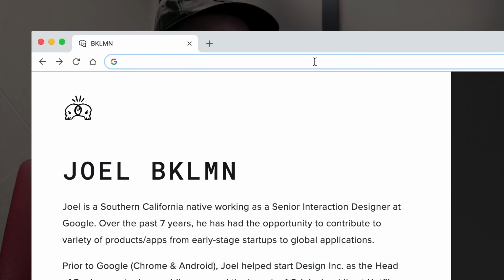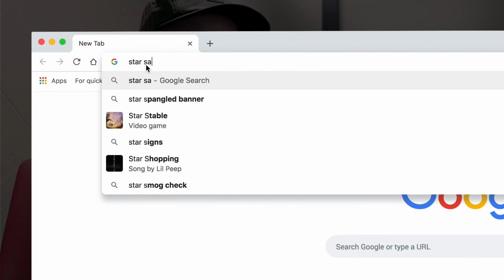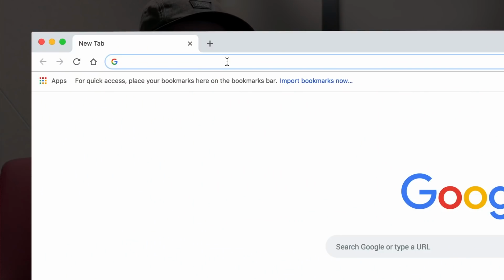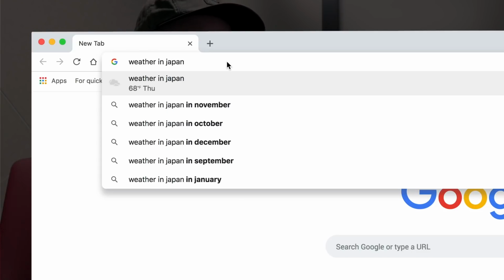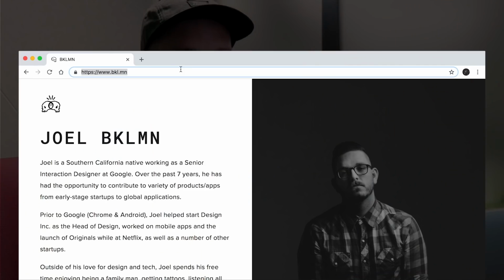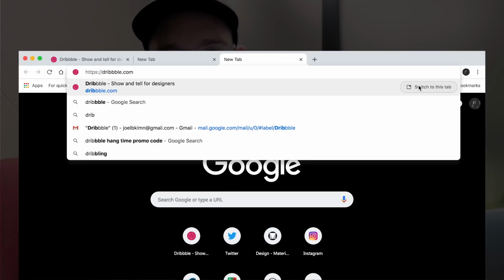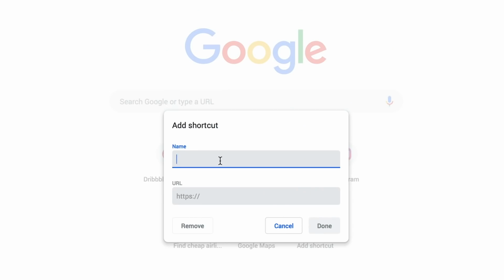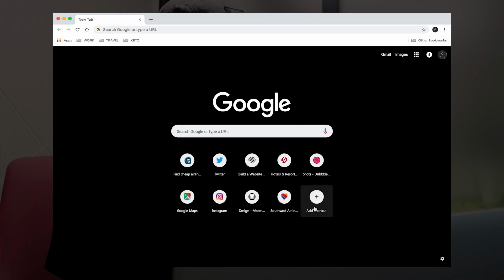What I designed in the new Chrome :: BKLMN Vlog #081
Its been a long time coming, but can finally share what I have been working on this last year at Chrome. Im so proud of this launch and the teams I got to work with. His has taken most my attention, and glad to finally be making movies again to share.